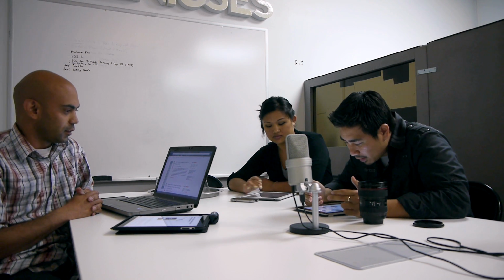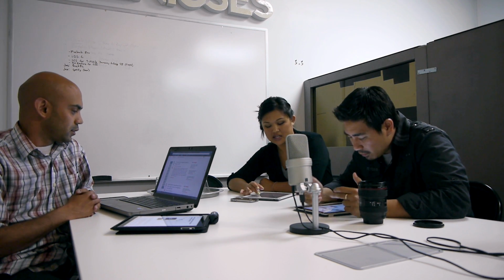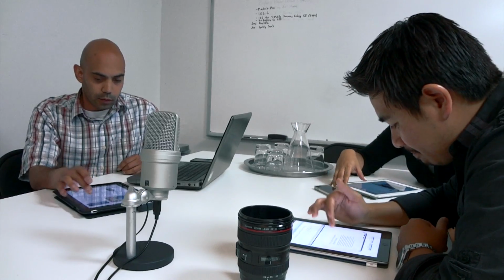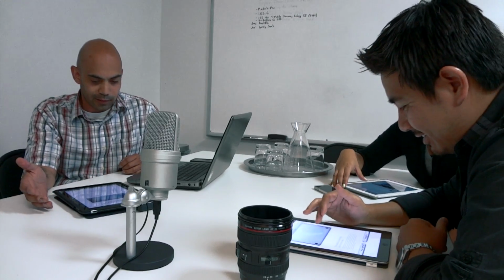eGeniuses Burbank Tech Show 6 - Welcome to our Conference Area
We our doing our podcast from our conference table here in our Burbank office for a change. This week was WWDC and we have a lot of Apple news.

Here's a summary of the show topics:
-The New 2012 MacBook Pro (w/ Retina Display)
-iOS 6
-Official ICS for T-Mobile Samsung Galaxy SII (T989)
-No QuadCore for Samsung Galaxy SIII?
-QuickPic App for Android
-New Spotify App for Android (Holo)